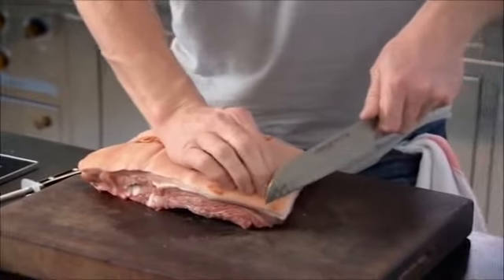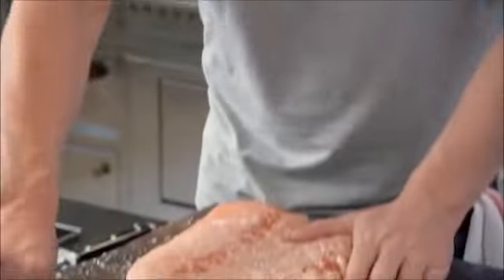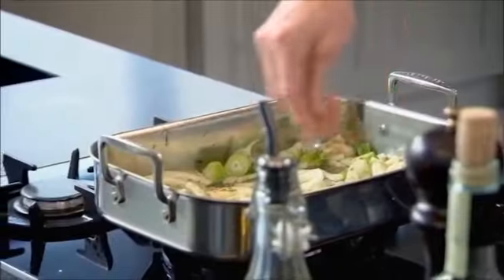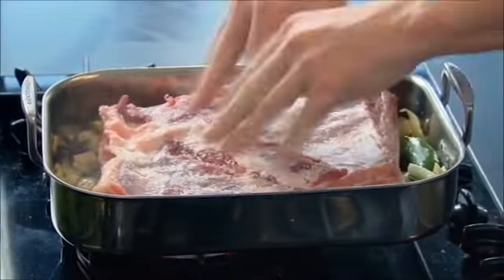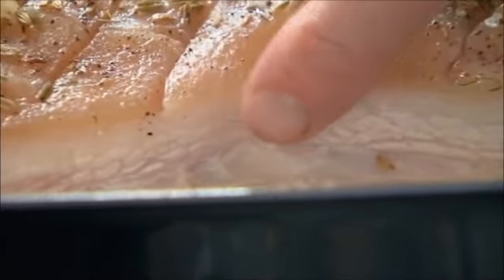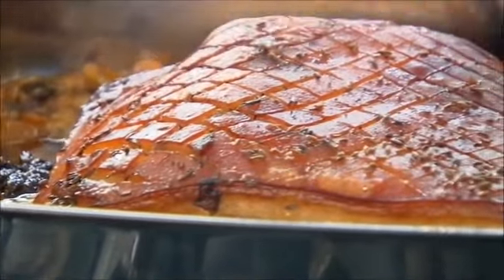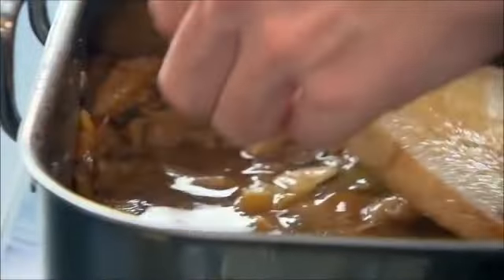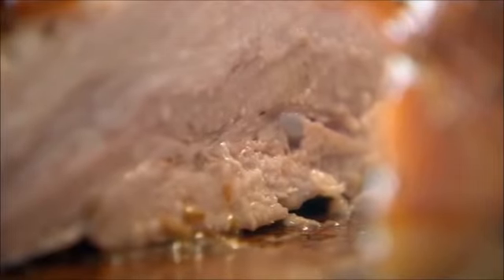Slow Roasted Pork Belly By Gordon Ramsay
"Slow Roasted Pork Belly for KETO dieters"

Delicious! Guys this is so Quick and Easy to make but so good! Fennel is such a perfect mix with pork, and the aroma is so amazing. When can we ever complain with that beautiful crispy crackling!

This is a great option for all of us eating low carb - high fat, so don't be hesitant to try it if you love pork! God bless Gordon Ramsay, he is such a great chef!

Enjoy everyone! You won't regret it!